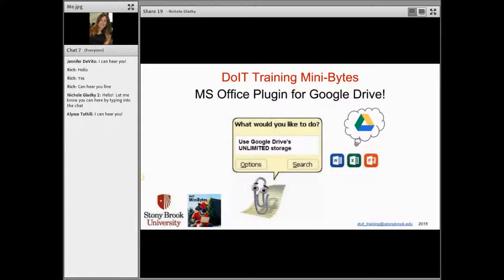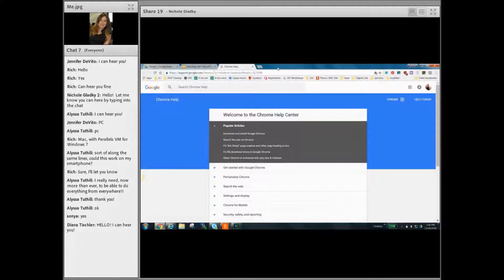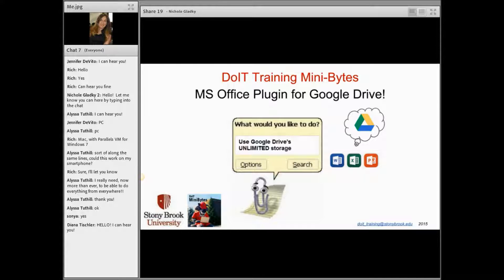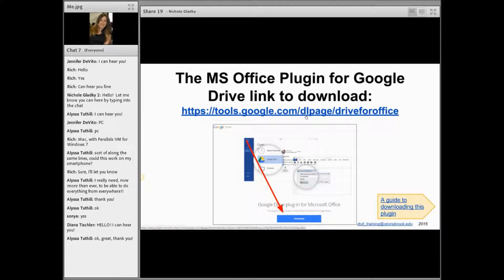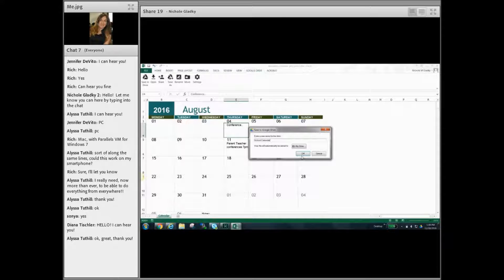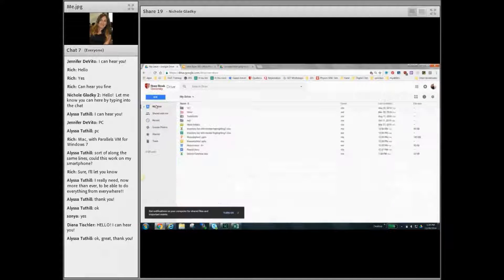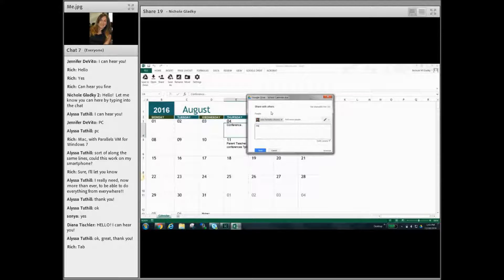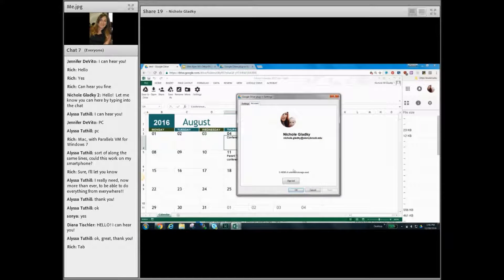Downloading and editing the Office Plugin for Google Drive (for PCs)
This plugin only works on PCs
There are options for Mac.  Please see the slides.